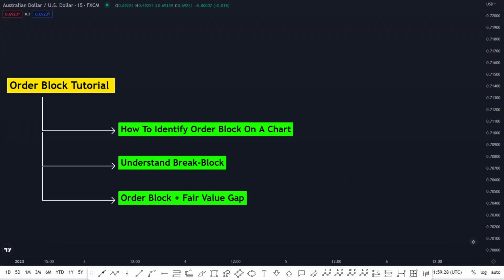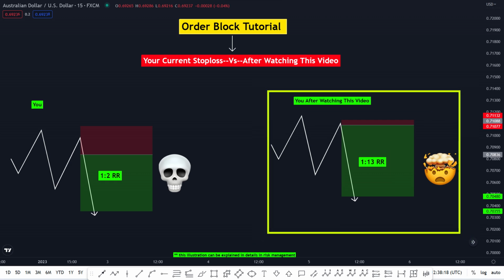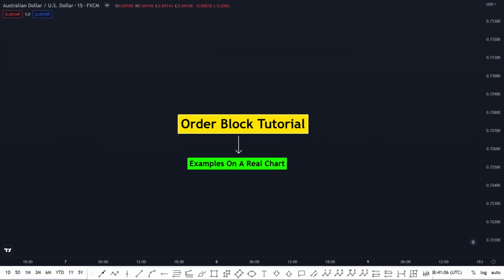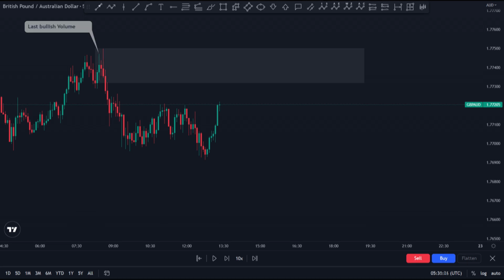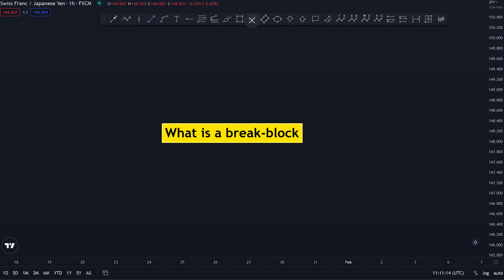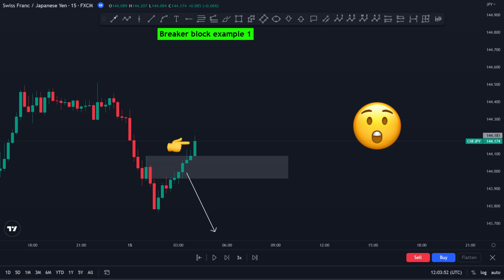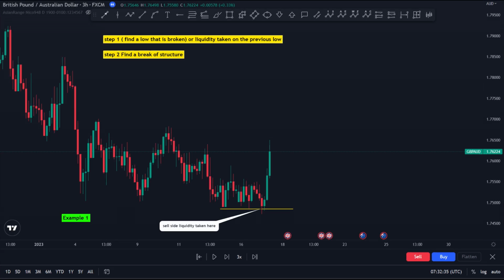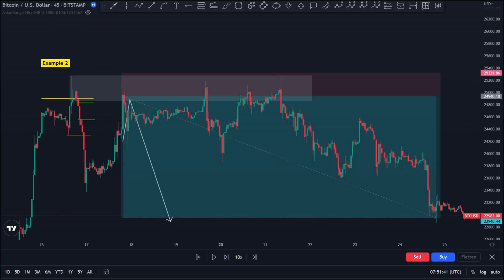The Ultimate Secret Order Block Tutorial - Explained In 10 Minutes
In this video you will learn Everything to get you started to use order blocks. If you don't know how to read or identify order block in the market then this video will help you a lot.

💚Time Stamps💚

💛Time-Stamps💛
00:00 - Intro to Order block trading
02:12 How to Identify And Draw Order Block on a Forex market
02:35 Bullish Order Block
03:17 How an Order Block is formed
04:00 Bearish Order Block Explained
05:54 Examples of order Block on a real Forex Chart
09:16 Breaker Block Explained
11:14 Breaker Block Example
11:59 How To use Fair Value Gap with order Block
13:29 Full Trading plan with Rules
13:48 Full Trading Strategy Plan Examples